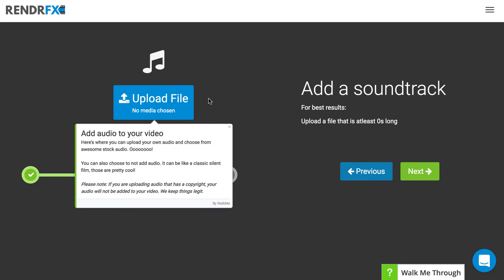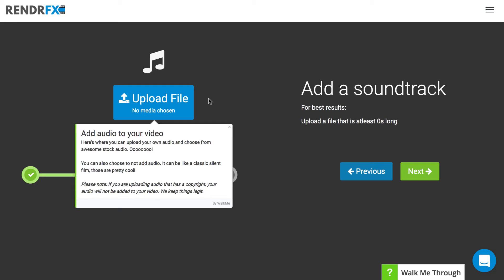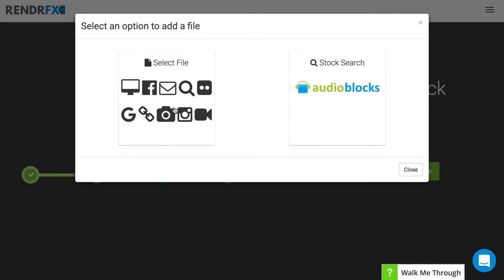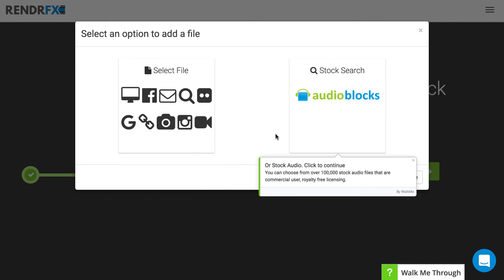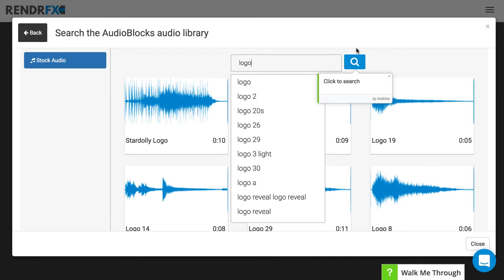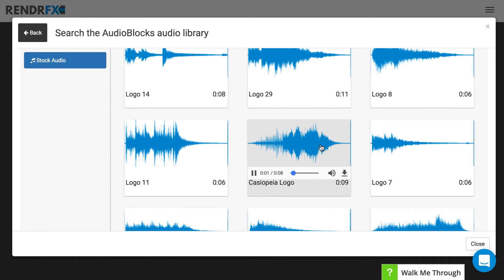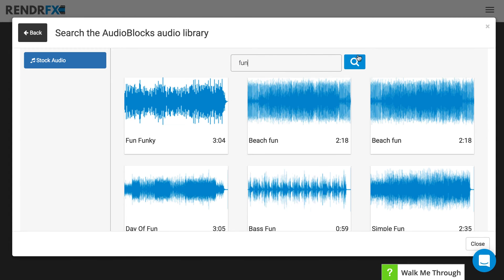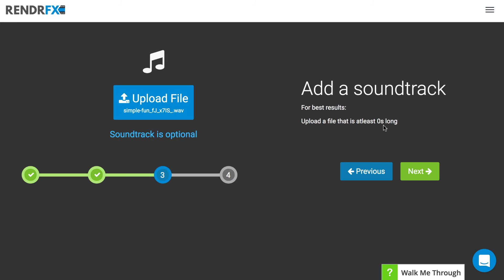How To Add Stock Audio To Your Video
Did you with every RendrFX plan, you are given access to our stock media library of over 500,000 media files. These files include photos, videos, and audio.

In this how-to video, we are going to show you how to use our stock media library!

So you have a great message, but can't seem to wrap your head around video? RendrFX helps you turn your messages into dazzling motion graphic videos.

With RendrFX, you get:
* Access to hundreds of plug & play motion graphic templates
* Access to over 500,000 HD stock media files
* Access to over 100,000 stock audio files
* Unlimited video creation
* Hassle free licensing